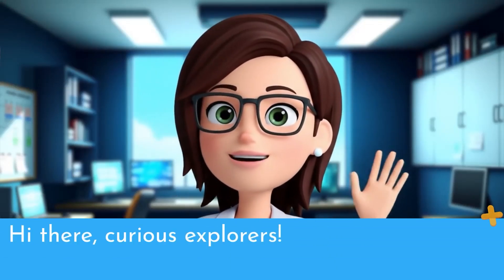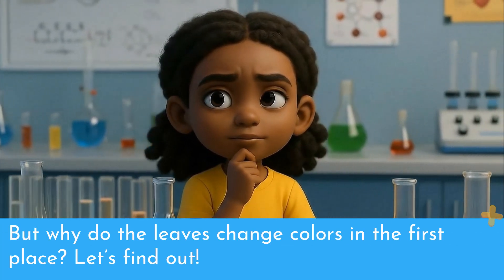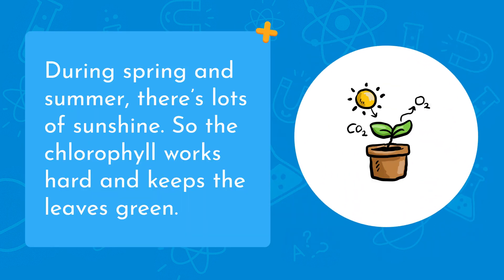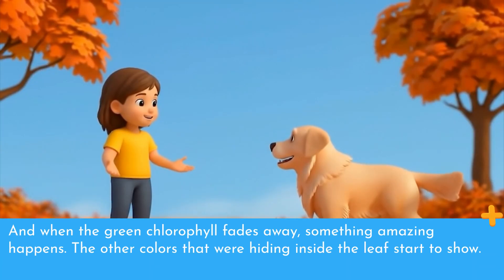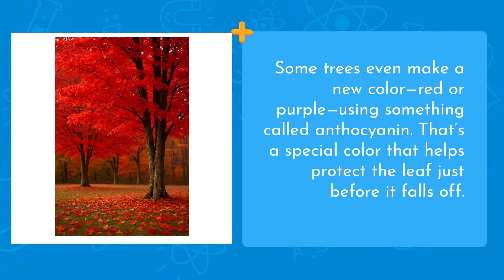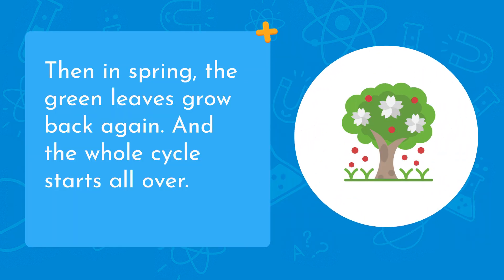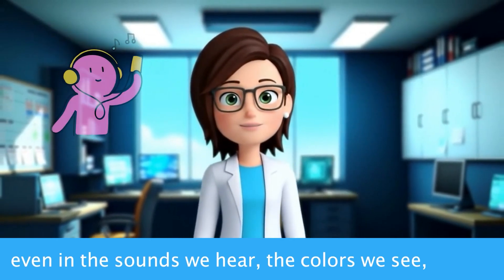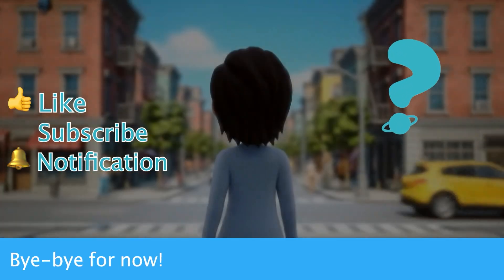Why Do Leaves Change Colors in Fall? 🍁 Fun Science for Kids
Why do leaves change color in the autumn? 🍁 In this fun and easy science video, we’ll explore the colorful secret behind autumn leaves! Learn why trees stop making food, what chlorophyll does, and how the bright reds, oranges, and yellow autumn leaves come to life.

Perfect for curious kids (7 and under), this video breaks down science in a way that’s simple, exciting, and easy to understand—for everyone.

🎨 Topics Covered:
- What leaves do for trees
- What chlorophyll is
- What anthocyanin is
- Why green fades away
- Where yellow, orange, and red colors come from
- What happens to trees in winter